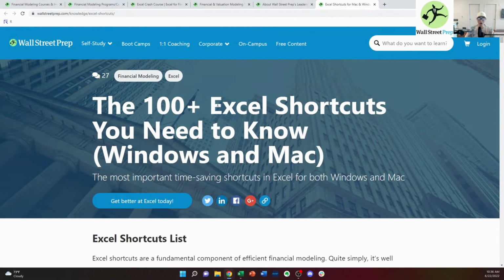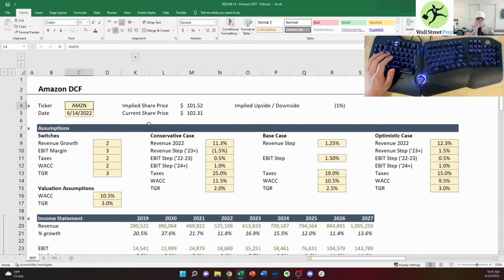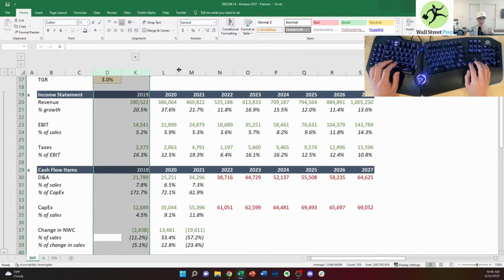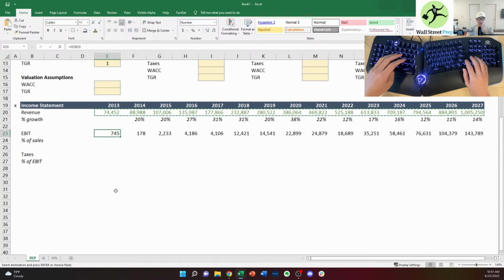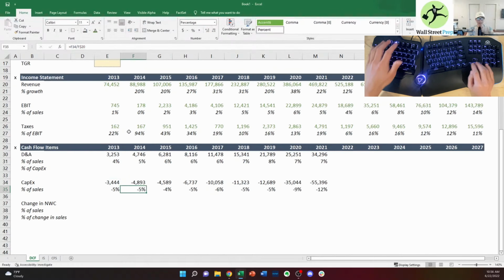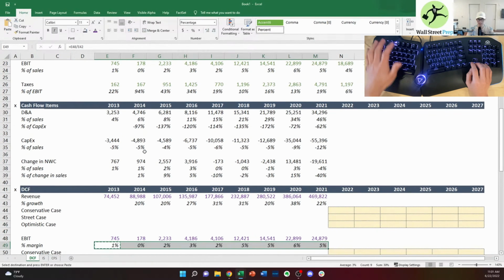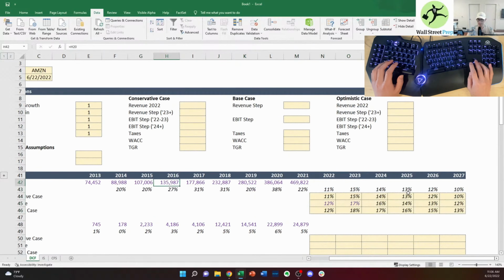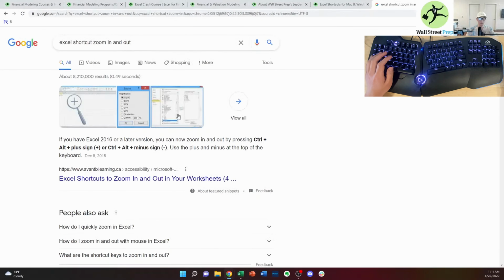Top Excel Shortcuts For Finance and Modeling From an Ex-JP Morgan Investment Banking Analyst!